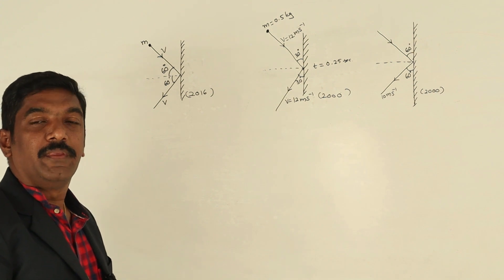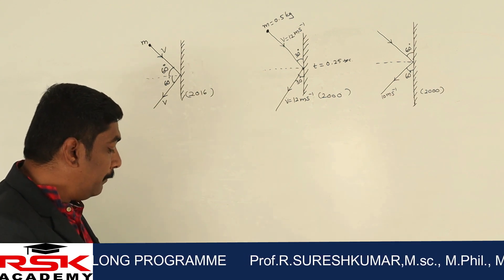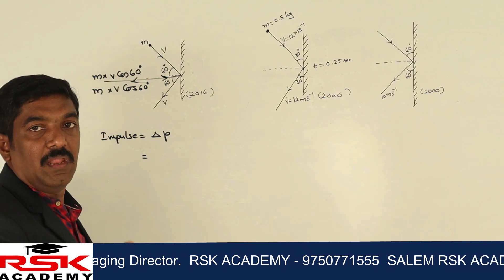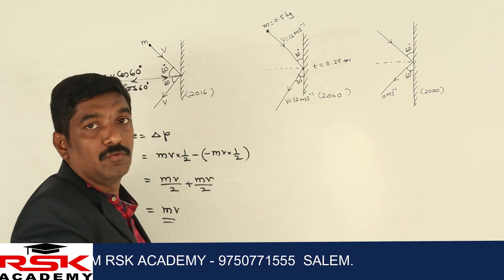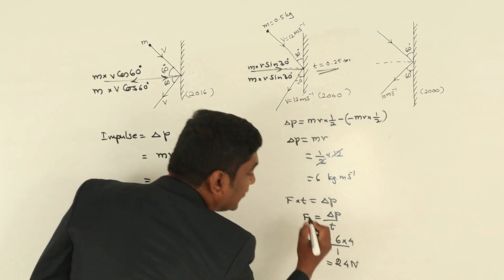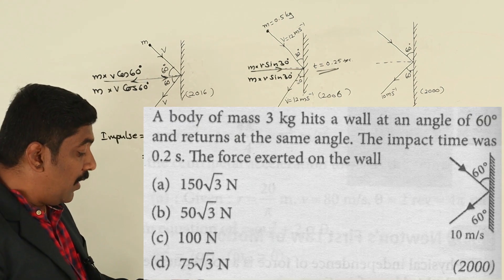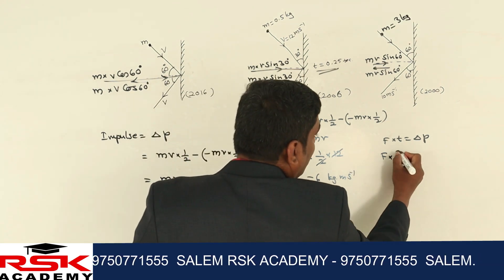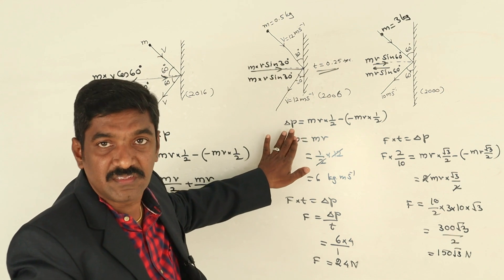NEET PREVIOUS YEAR QUESTIONS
Change in momentum

A rigid ball of massstrikes a rigid wall atand gets reflected without loss of speed as shown in the figure below. The value of impulse imparted by the wall on the ball will be

A 0.5 kg ball moving with a speed of 12 m/s strikes a hard  wall at an angle of 30° with the wall. It is reflected with the same speed at the same angle. If the ball is in contact with the wall  for 0.25 seconds, the average force acting on the wall is

A body of mass 3 kg hits a wall at an angle of 60° and returns at the same angle. The impact time was 0.2 sec. The force exerted on the wall

rsk academy ( cbse tuition, neet physics tuitions in salem,engineering tutorial,neet tutorials,neet coaching center ,neet institute in salem,neet chemistry )